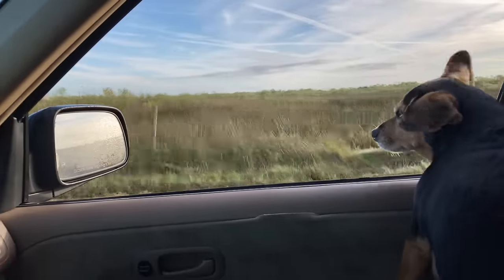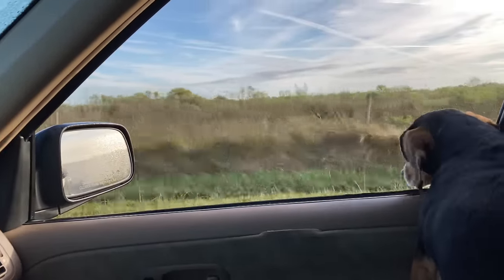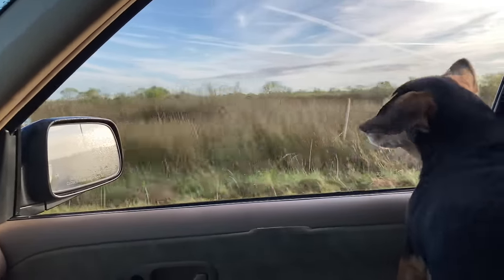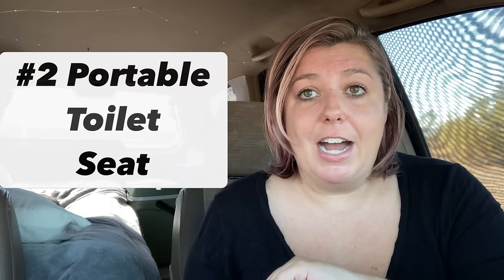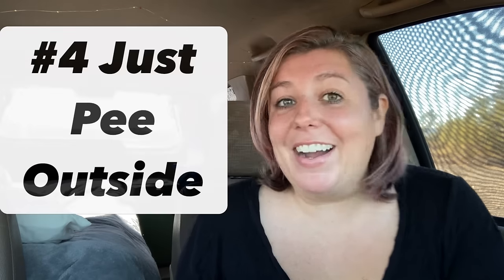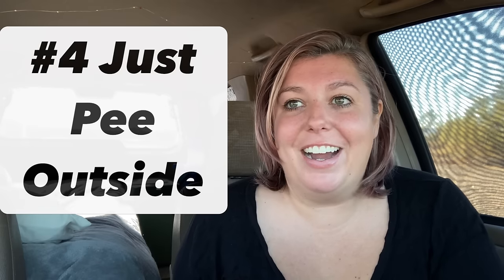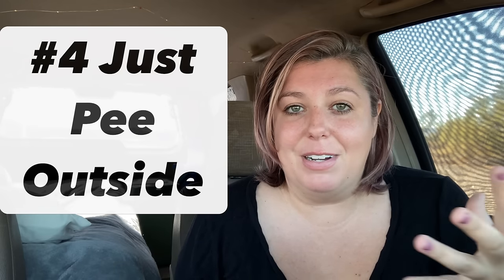8 Bathroom Solutions for Car Living/Car Camping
**UPDATE** since this video was made Leave No Trace Principles have been updated for SUMMER 2022 and LNT is asking that all campers, hikers, etc PACK OUT ALL HUMAN WASTE. Yes, that means bagging your poop just like you would for a dog.

PACK OUT YOUR POOP :)
Happy Camping!

Need a bathroom solution for your car camping trip? Looking to be nomadic, but the bathroom is holding you back? Here are 8 bathroom solutions while living on the road!

I hope this makes living on the road or
traveling a little less scary in the bathroom area :)

Make sure to LEAVE NO TRACE, find out more at lnt.org

Amazon Favorites:

FAQs:
What Do We Travel In?
2004 Honda CRV

How Long Have We Been Nomadic?
Since August 2020

**As of Spring 2022 I am not currently planning on/organizing any meetups out on the road, please respect my privacy and refrain from asking to meet up and my current location in the US (Thanks!)**

0:00 Introduction
1:24 The Luggable Loo
4:28 Portable Toilet Seat
6:37 Portable Travel Toilet
9:38 Magical Pee Cup
11:59 Dig A Cat hole
14:27 Poop In A Bag